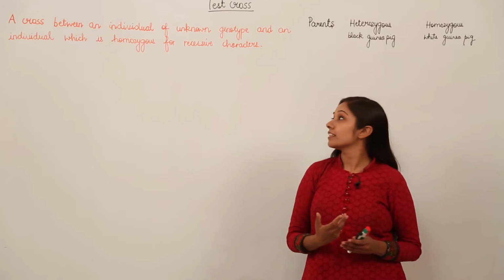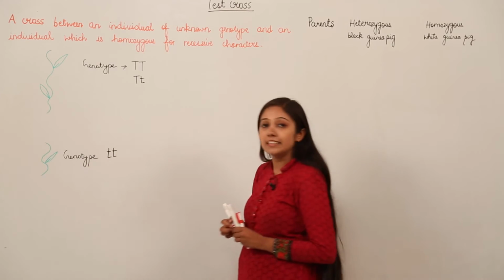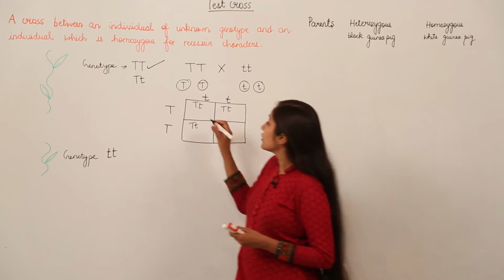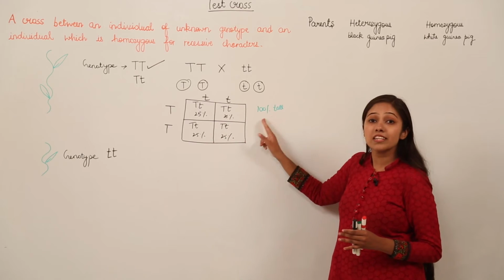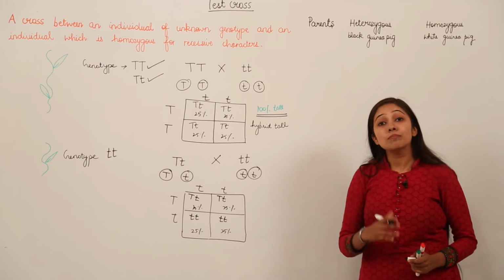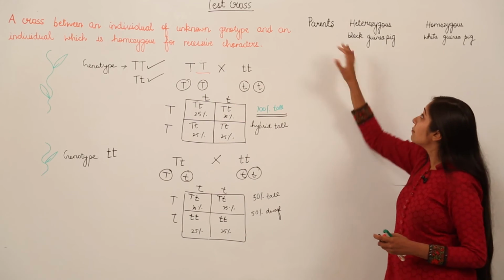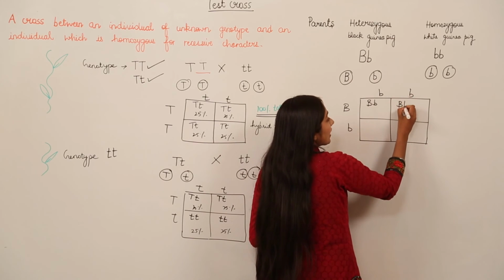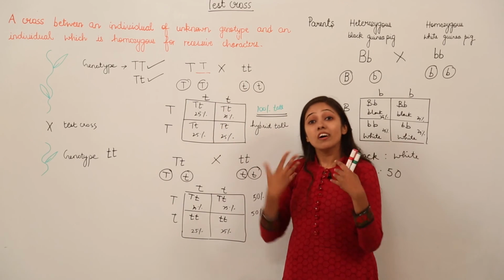Free Lecture l CBSE 12 BIO l U 7 l Genetic l Principle Of Inheritance & Variation l Test cross l L13